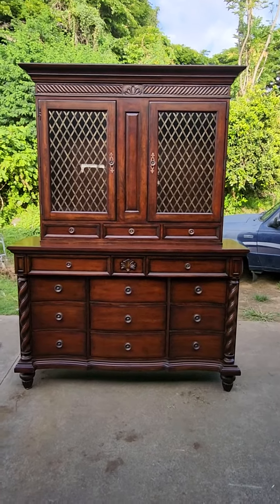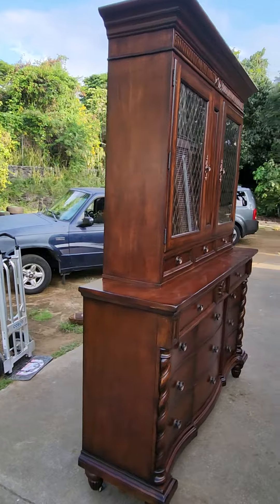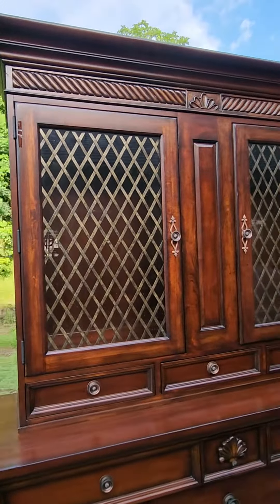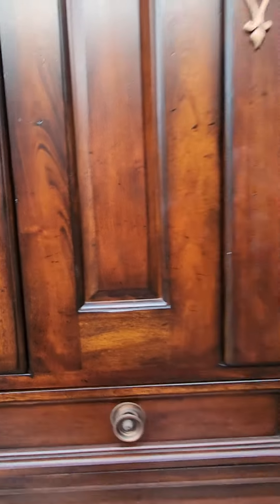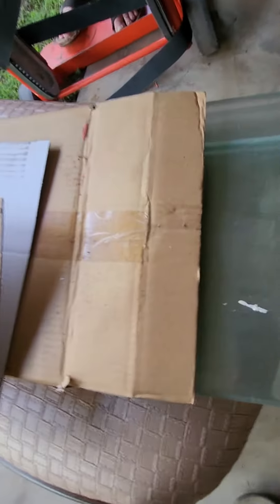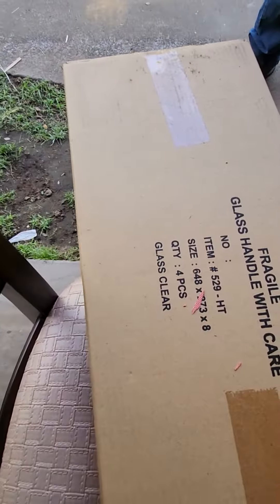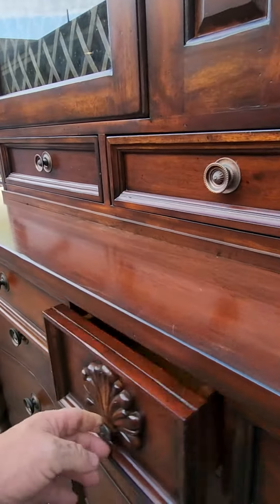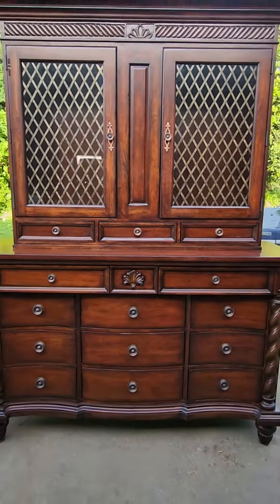Tommy Bahama Formal Hutch Buffet China Hutch